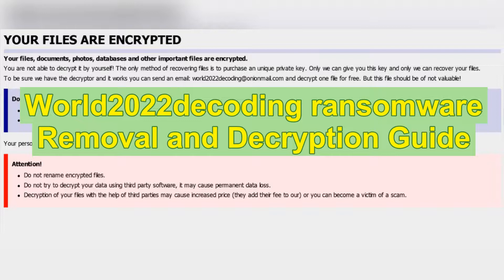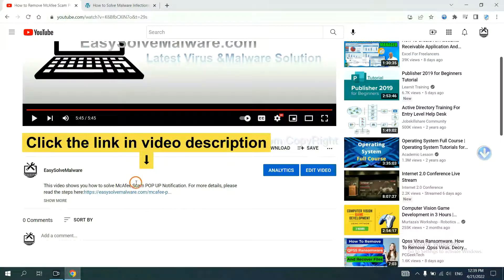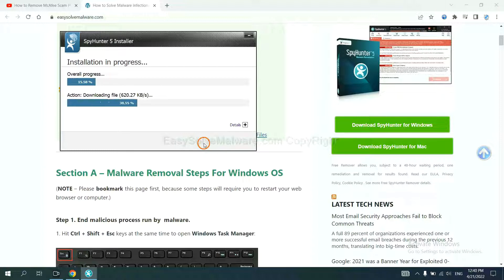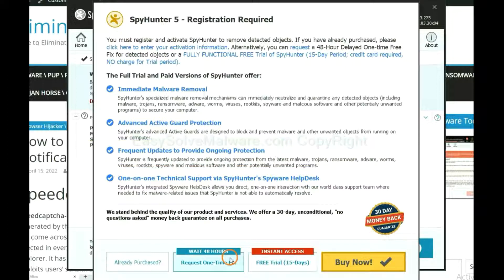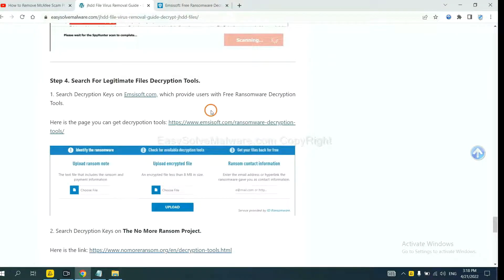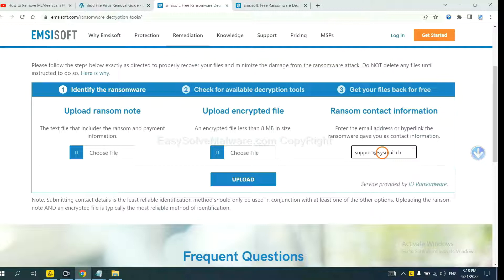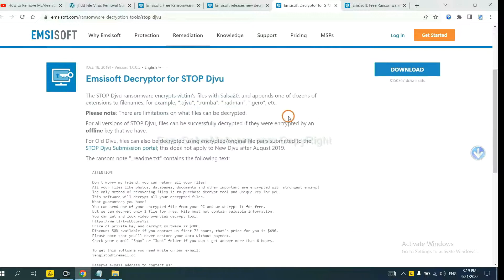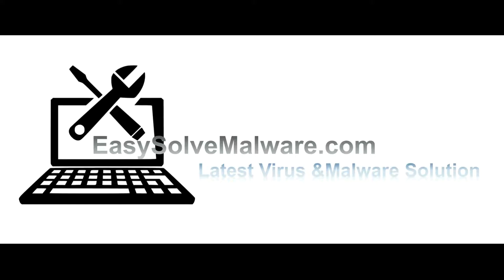World2022decoding ransomware Removal - Decrypt .World2022decoding files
This video will tell you how to remove World2022decoding ransomware. If you want to understand the removal steps better, please